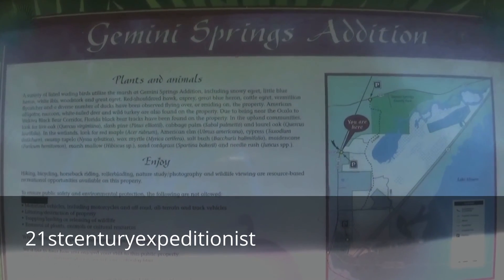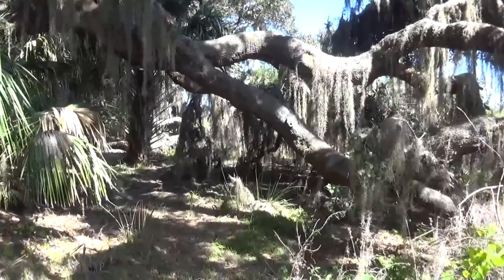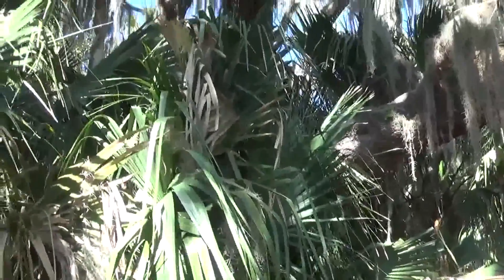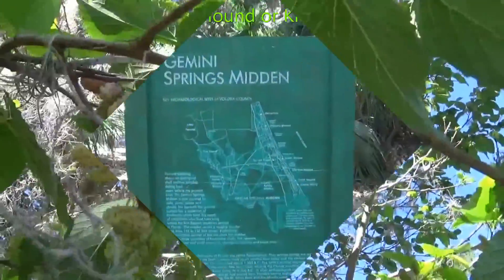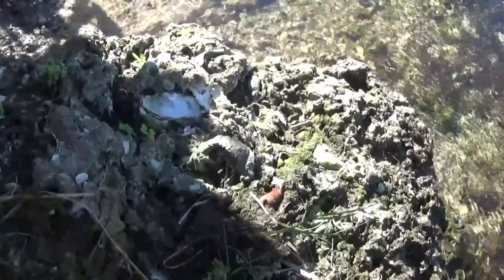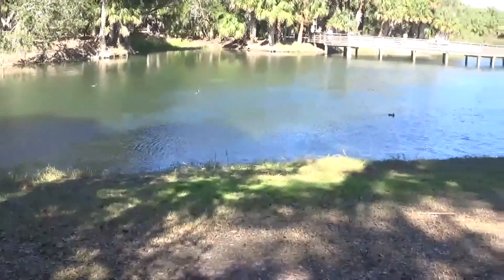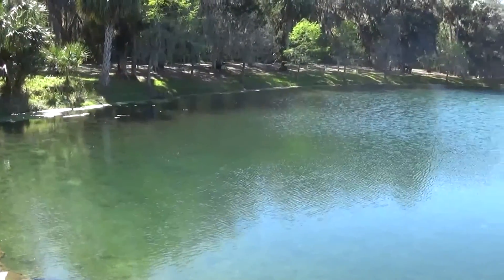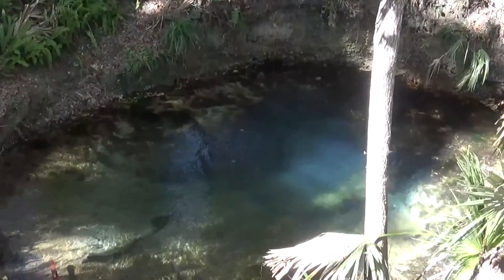Mayaca Indian Mound and Gemini Springs